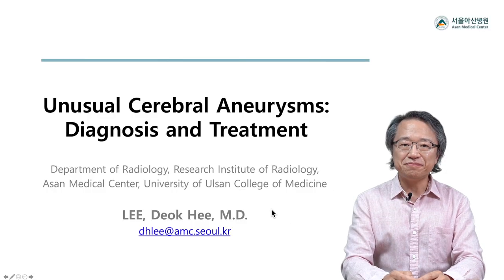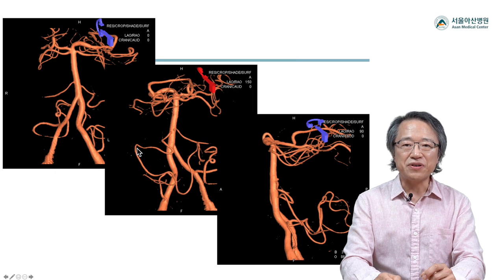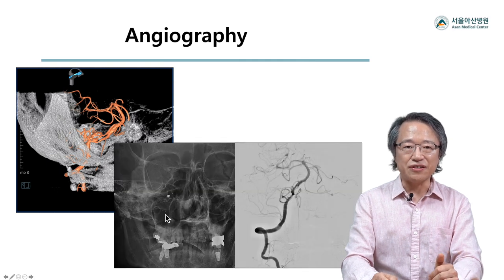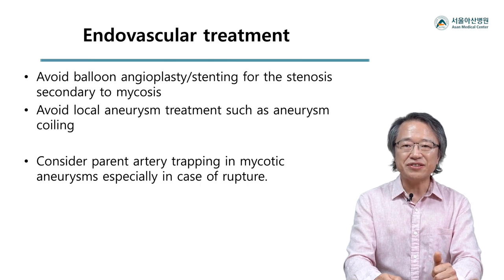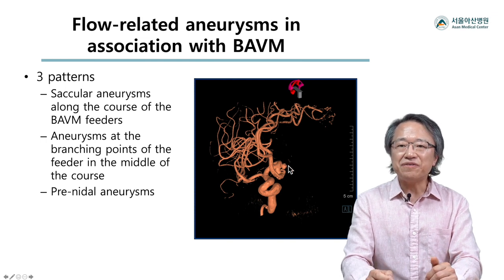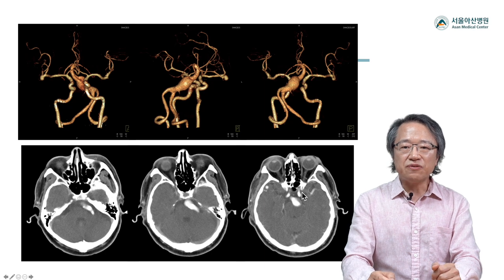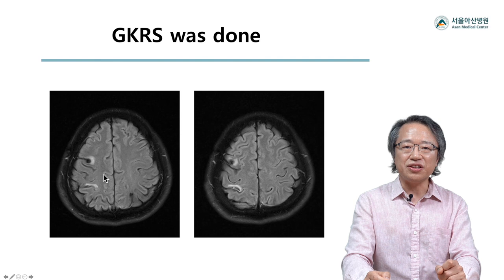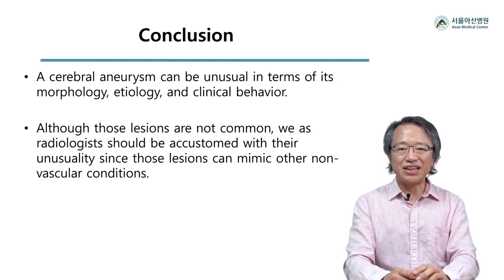[English] Unusual cerebral aneurysms: Diagnosis and treatment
This lecture was recorded before the formal lecture given for the KCR 2021, Seoul.

Presenter: Prof. LEE Deok Hee
Department of Radiology, Asan Medical Center, University of Ulsan College of Medicine

Video editing: THELAB291